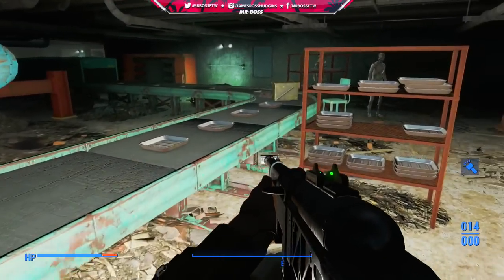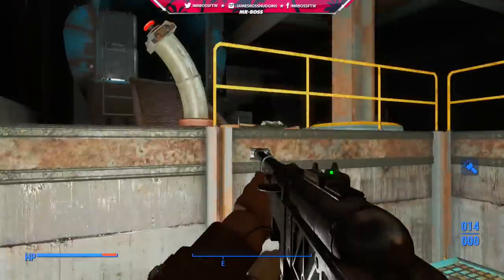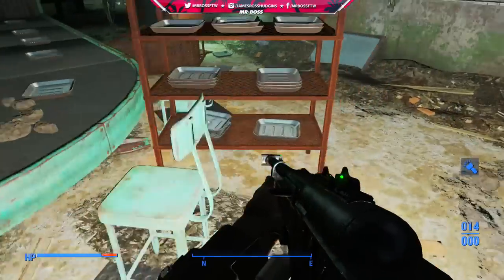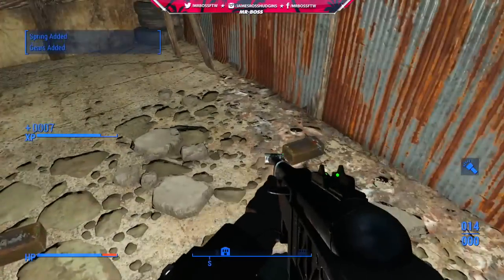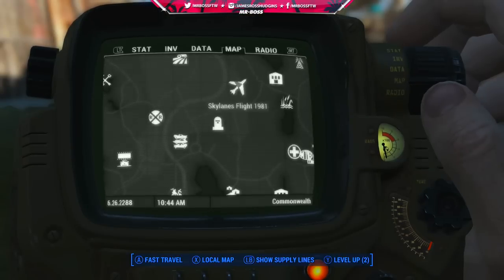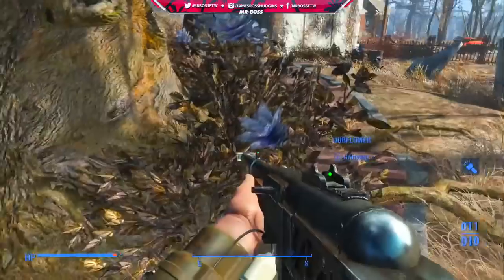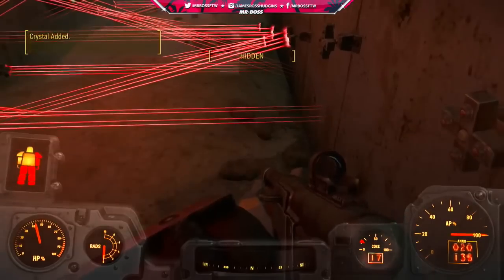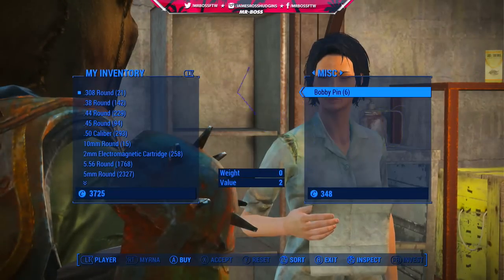Fallout 4 Ultimate RARE Settlement & Building Supplies Guide - Near Unlimited Building Supplies!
Fallout 4 Ultimate RARE Settlement & Building Supplies Guide! - Near Unlimited Building Supplies! (FO4)

Ross.